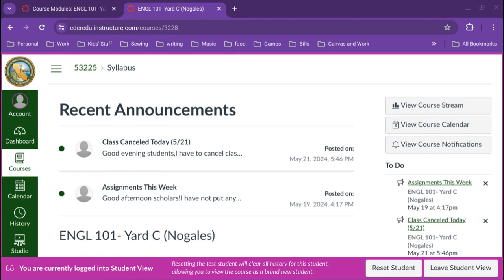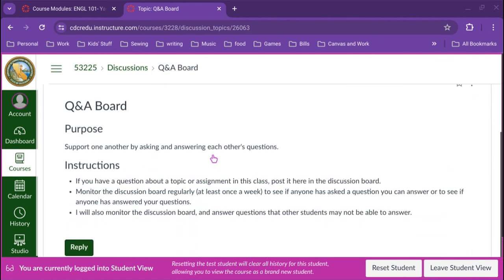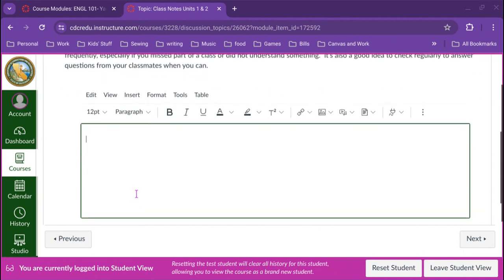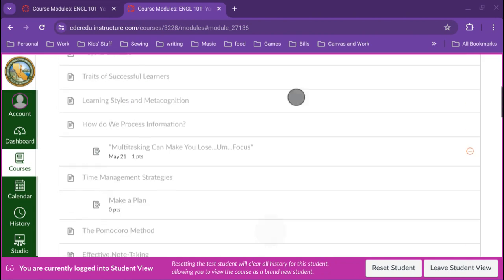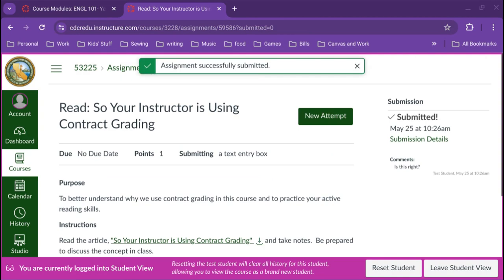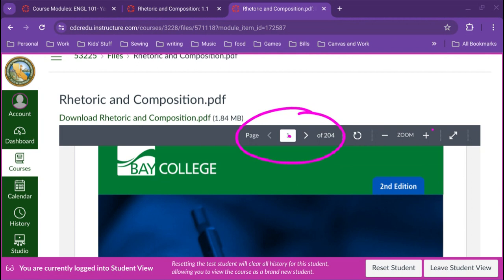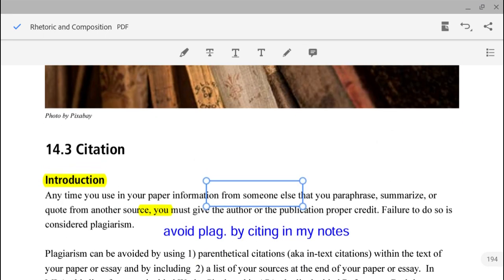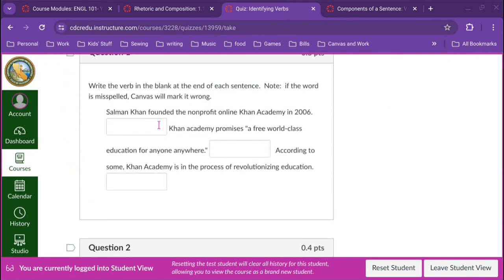Navigating Canvas CDCR